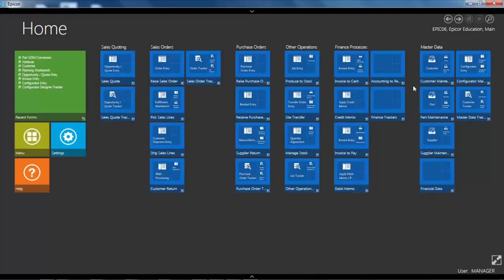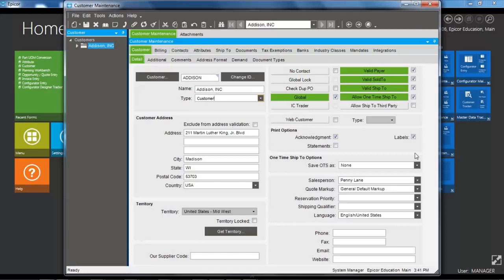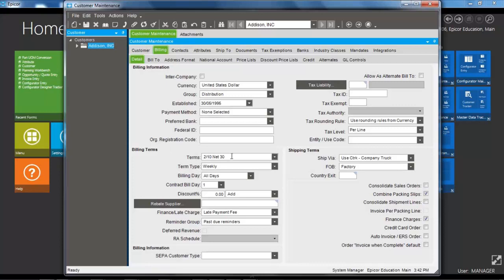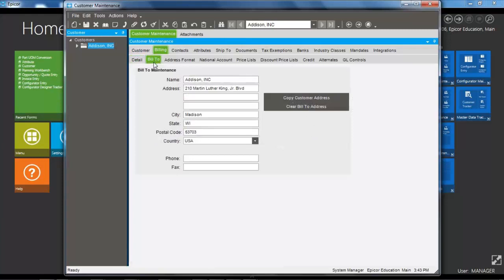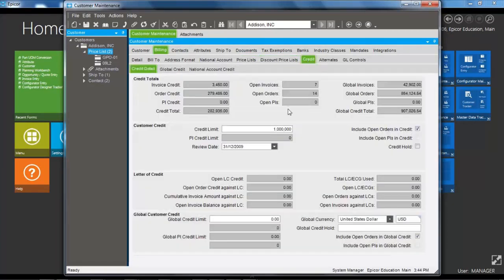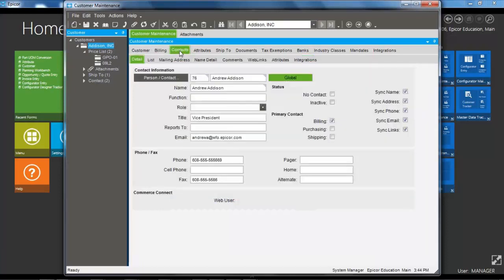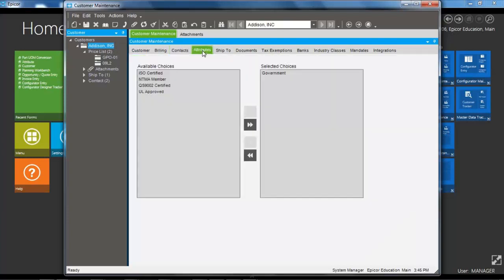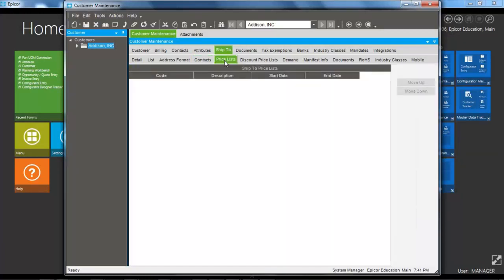Customer Maintenance Overview Epicor ERP E10 Master Data 0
Customer Maintenance Overview - Epicor ERP E10 - Master Data

This clip shows an overview of the Customer Maintenance  program within Epicor ERP 10 using the demonstration Epicor database.

Epicor (Kinetic - new name for Epicor ERP) delivers flexible, industry-specific businesssolutions designed to EaseComplexity and DriveGrowth for your business. The strength of Epicor's business solutions lies in a simplified approach to technology, with products and services designed to fit our customers and how they work using Epicor ERPSystem. Epicor solutions are designed around the unique operational needs of each industry and are available in the cloud or on premises. Customers can better manage complexity and focus on core growth activities.

Find out how we provide the best fit solution for ERPSoftware using EpicorERP. Get more detailed information about Epicor products and its integrated solutions, discover how we can help our Customers grow their business, and learn about our solid excellent ERPImplementation as well as EpicorImplementation experiences in a number of Indonesia's prominent companies.

to know more about our business solution expertise.

.RAJAWALI ADIKARYA